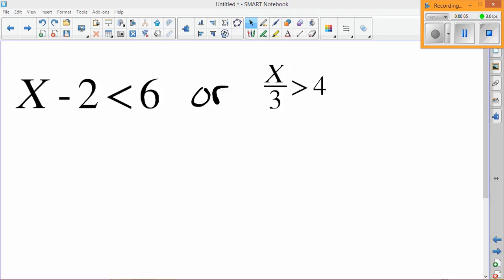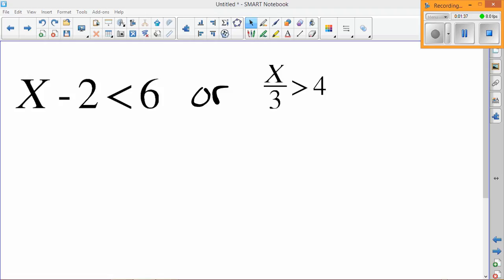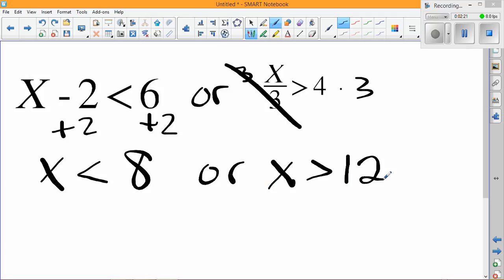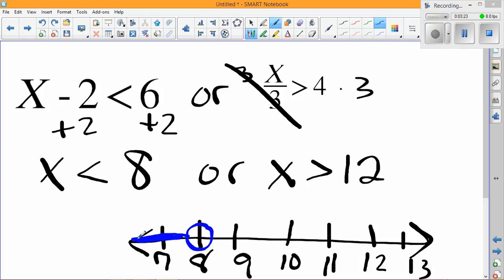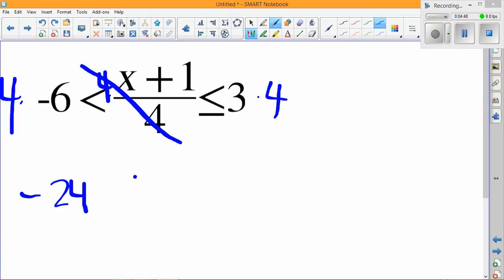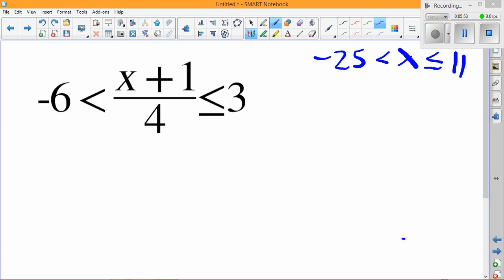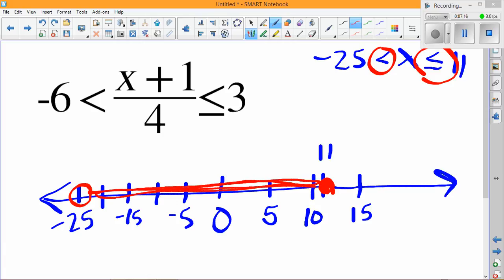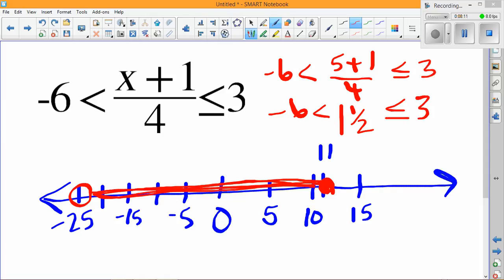A1 M1 L16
Algebra
Module 1
Lesson 16: Finding the solution set for compound inequalities